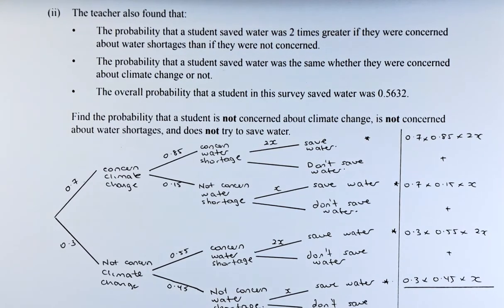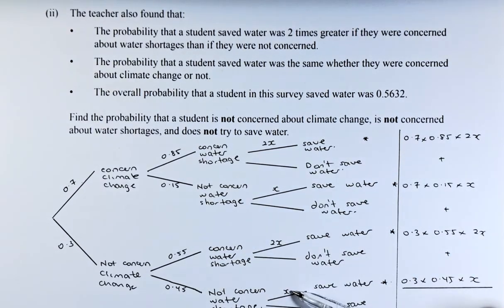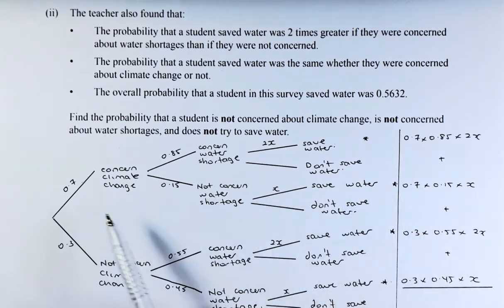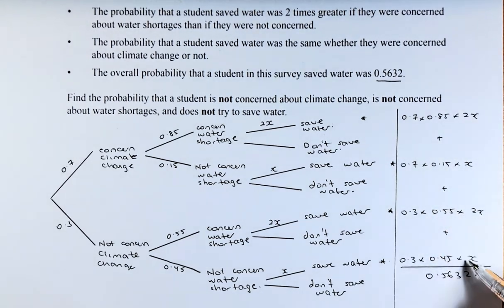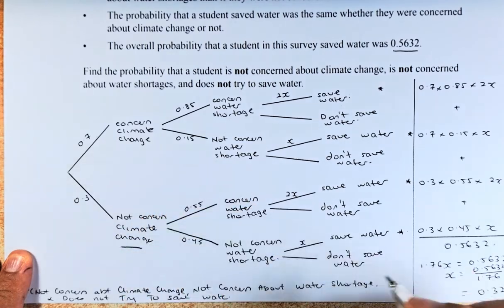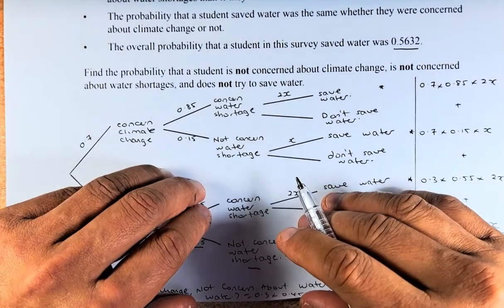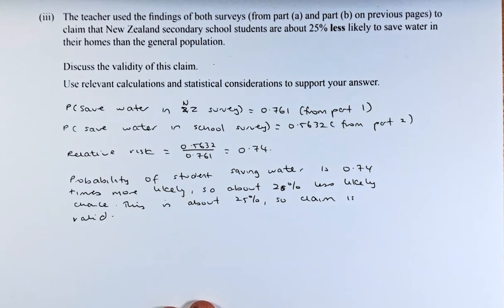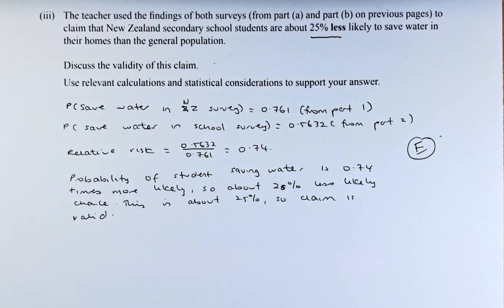How to Ace the 2022 NCEA Level 2 Probability Methods Question 3b Part II and III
In this video, we will look at question 3b Part II and Part  III of the 2022 NCEA Level 2 Probability Methods. In this question, we will try to calculate probabilities using the probability tree method. A good start is to draw the tree and calculate the probabilities by multiplying the probability that lead to it.